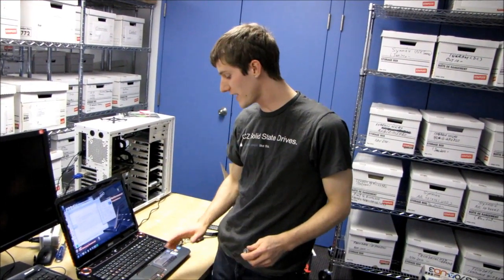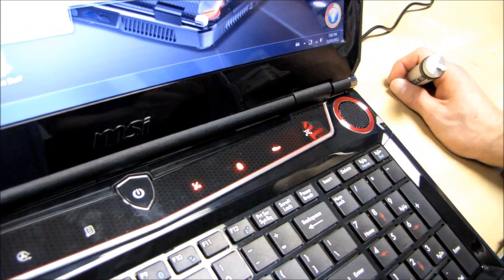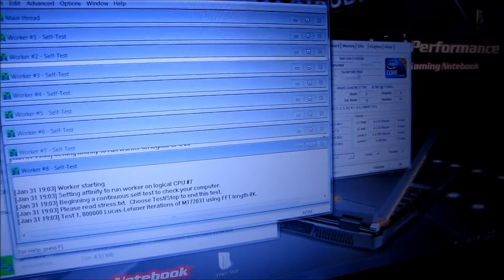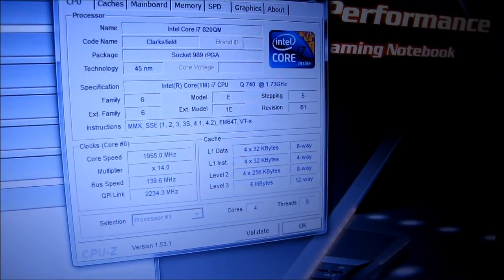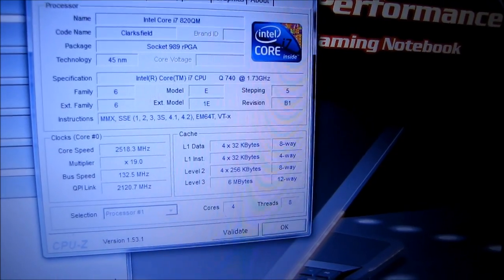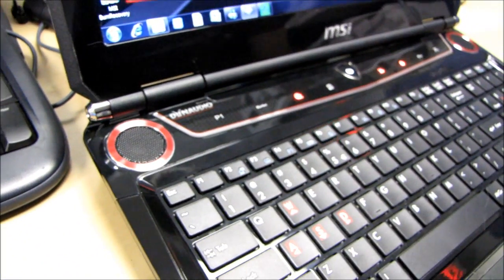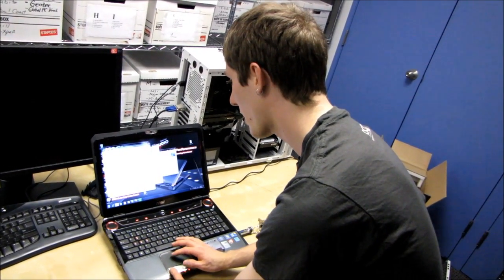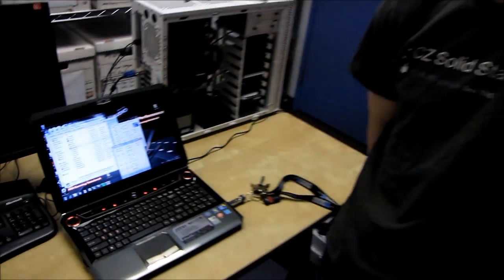MSI GX660R Core i7 Notebook One Touch Overclocking & Fan Control Linus Tech Tips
I show you guys how to alter Eco Mode, how to use the one touch overclocking feature, and how to alter the fan profile on the MSI GX660R notebook.